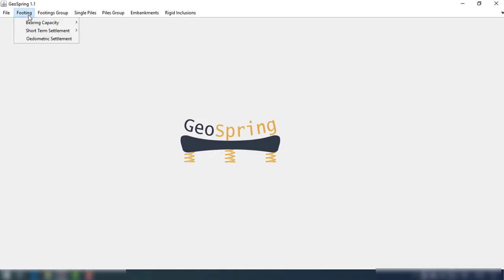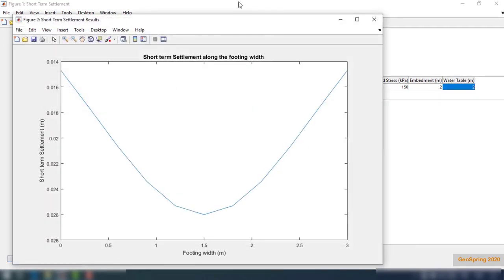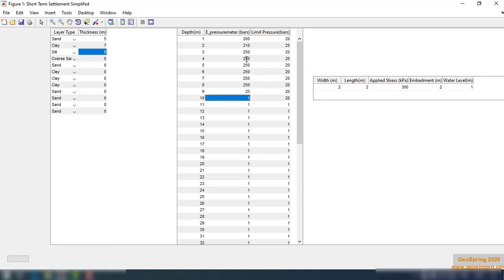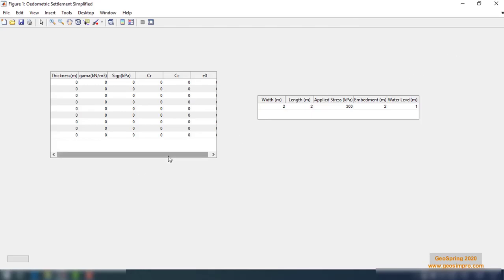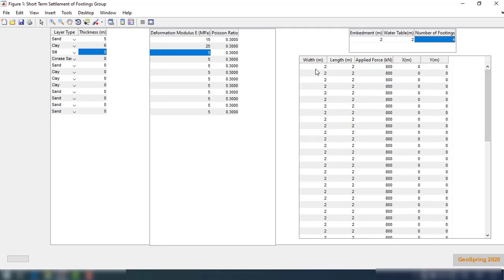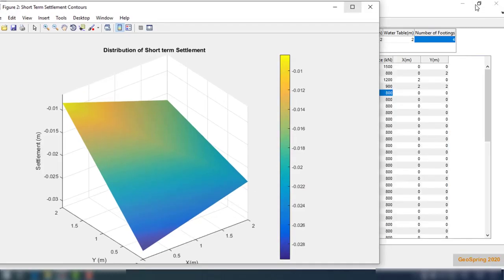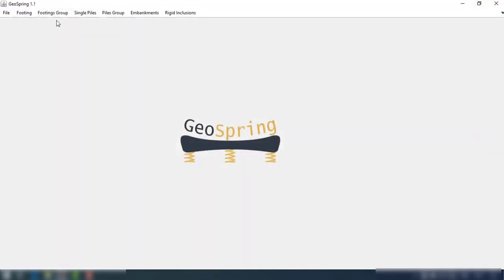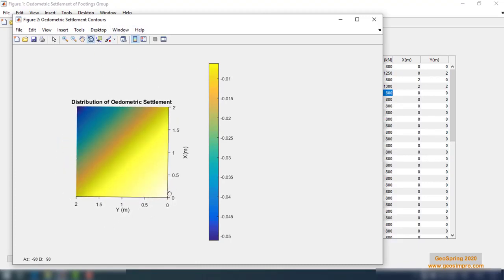GeoSpring1.0: Module: Settlement of Shallow Foundations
This video presents the use of the Software GeoSpring 1.0 in the calculation of bearing capacity and the estimation of short and long term settlements of Shallow Foundations. The behavior of both single footings and footings group is adressed.

Thanks For Watchning!!!